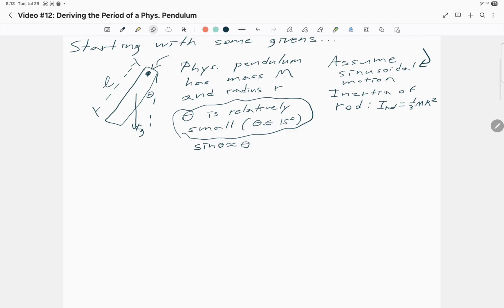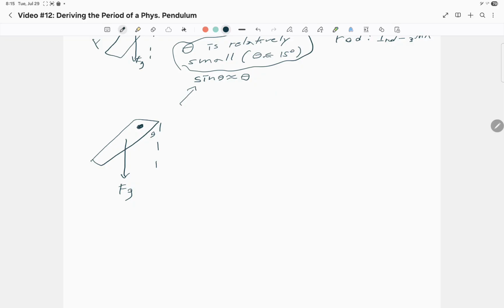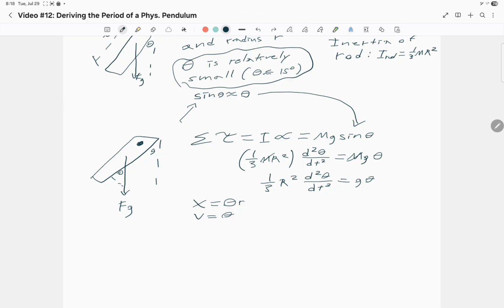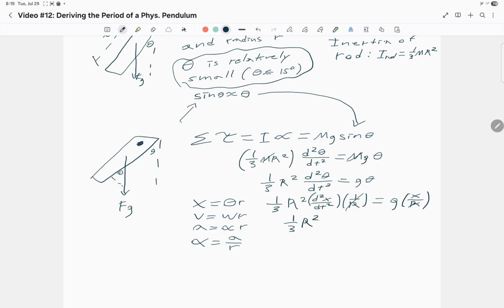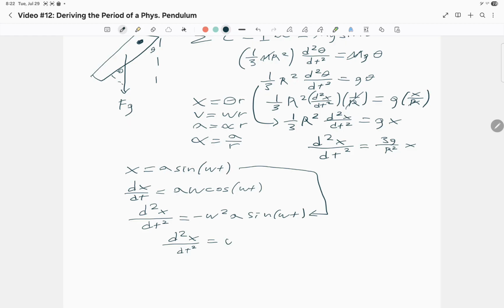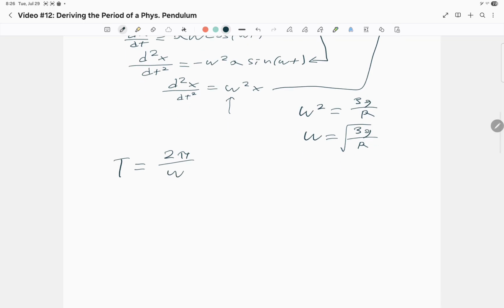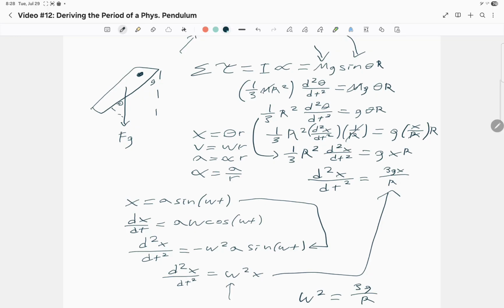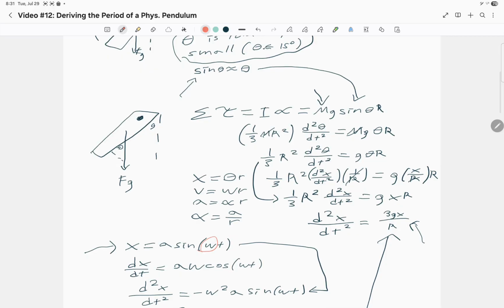Video #12: Deriving the Period of a Physical Pendulum (See comment section)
Note: The rod is assumed to have uniform mass, and thus the center of mass is at the center of the rod (a distance of the radius from the pivot)